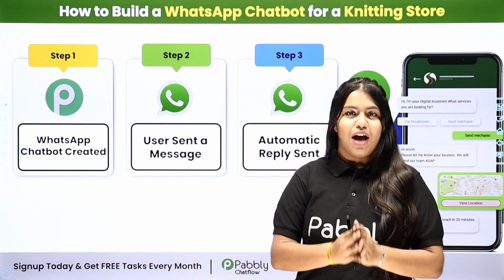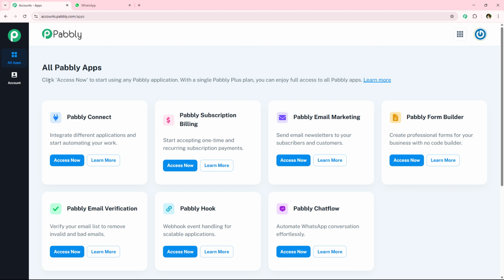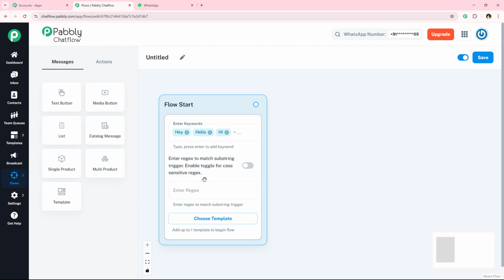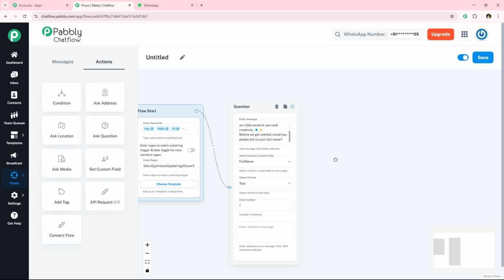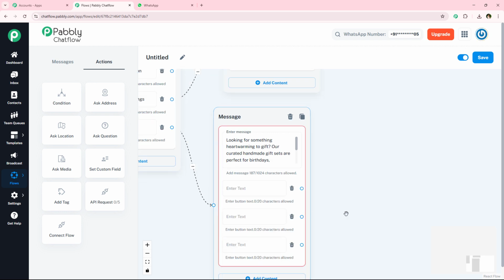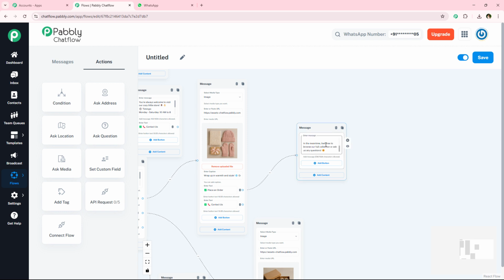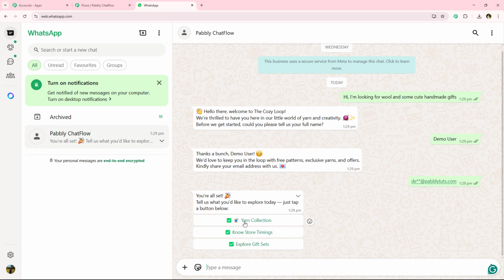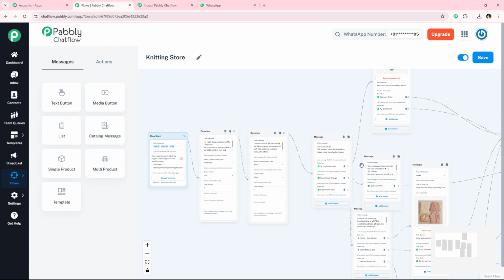How to Create a WhatsApp Chatbot for Your Knitting Store Business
Want to engage more customers and simplify order management for your knitting store? With Pabbly Chatflow, you can create a WhatsApp chatbot that showcases yarns, patterns, tools, handles inquiries, and promotes special offers—all on autopilot! 🧶📲

In this step-by-step tutorial, we’ll show you how to:
✅ Build a WhatsApp chatbot to showcase knitting supplies and collect orders
✅ Automate responses for product availability, pricing, and shipping
✅ Schedule promotions for seasonal kits, patterns, and bundle offers

Whether you sell handmade yarns, knitting accessories, or custom patterns, this chatbot will help you save time, connect with more customers, and grow your business with ease. 🎯

🎯 Use Case:
A knitting store sends weekly pattern ideas to hobbyists to inspire projects and yarn sales.